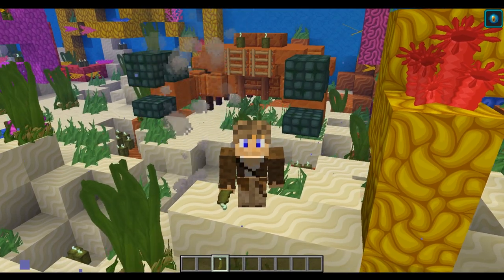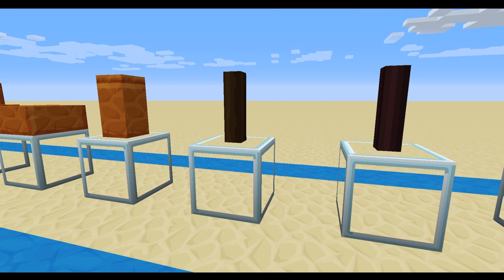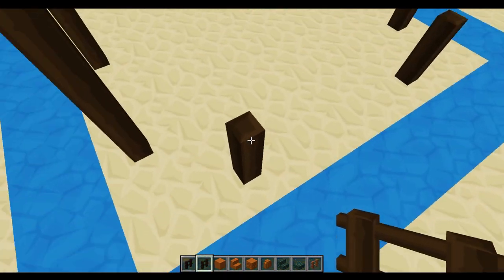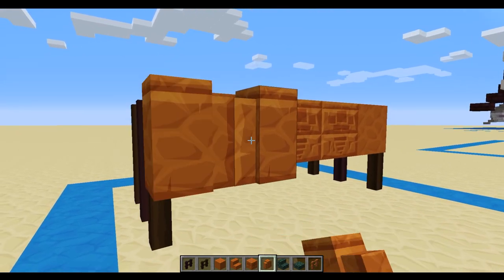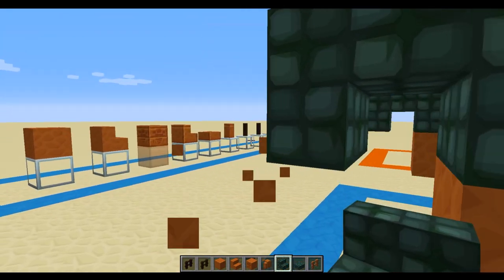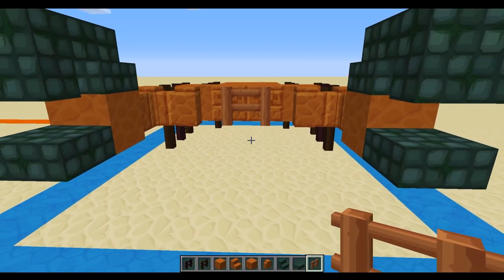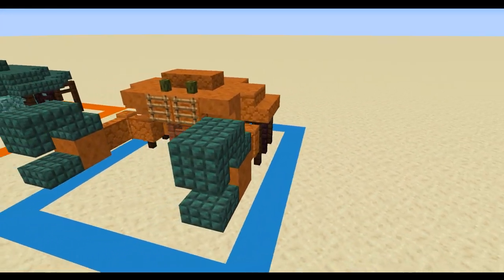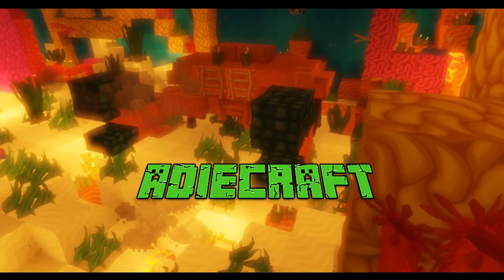Minecraft Giant Crab Tutorial - Build a Giant Crab - Aquatic Build Hacks - Underwater Builds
Have you ever wondered what lives under the sea in Minecraft? Well this series shows you that Minecraft Sharks exist, as do Minecraft Killer Whales and Minecraft Giant Crabs.  Learn these underwater friendly easy Minecraft builds. The Simple Minecraft builds can be created in 5 minutes and can be built either underwater or on the land and would look great in any aquarium in Minecraft.  These Aquatic tutorials will guide you through the process of building these block by block and are survival friendly.  In this video we will be showcasing how to build a Giant Crab. With this crustacean you can claw your way to building brilliance.

Follow the tutorial if you want this in your Survival or Creative world.

If you want to learn to be a great builder then this channel will show you how. Building tutorials from basics like a Minecraft house to Epic bases. Minecraft terraforming, decorations, building basics, redsone builds and more. Before you know it you can be building with the likes of Grian, Keralis, Goodtiemswithscar, Mumbo Jumbo, EthosLab and Bdoubleo100.

Keep watching to the end to see in Minecraft Vanilla textures and shaders.

A map download will be available later in the series.

Alternative  titles
Minecraft Aquatic
Minecraft Aquarium Build
Minecraft Underwater Build
Underwater Build Hacks
Aquatic Build Hacks
Minecraft Underwater Base
Minecraft Underwater Decoration
Aquatic Decoration
Minecraft Crab
Build a Crab
Giant Crab
Easy Underwater Build
Simple Underwater Build

Texture Pack: Vanilla BDCraft
Shader: Sildurs Vibrant Shaders